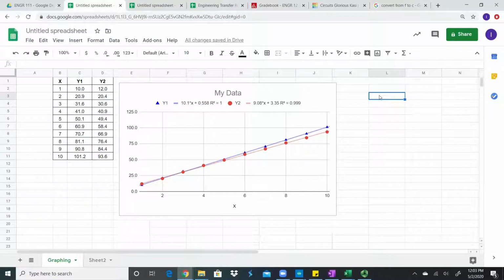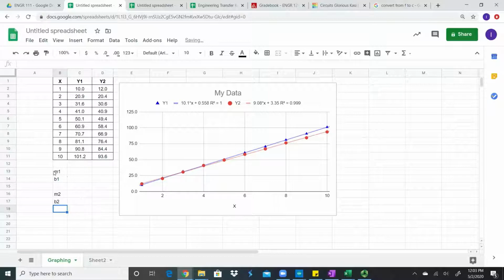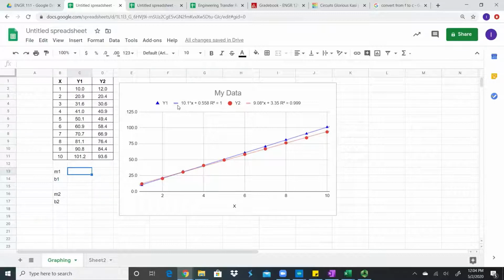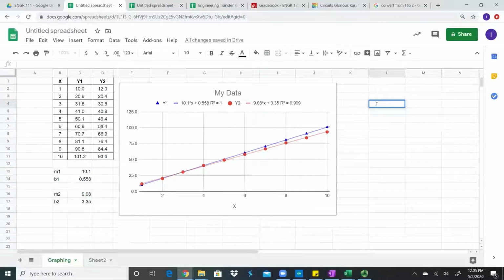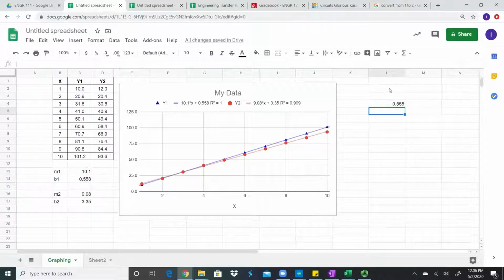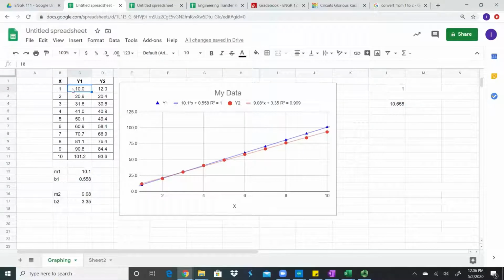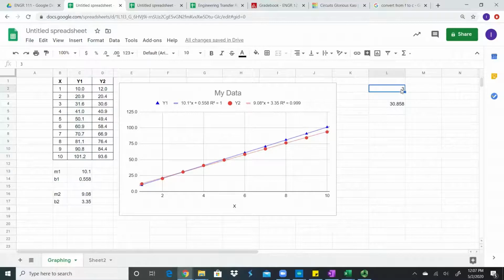Spreadsheets - Equations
Introduction to equations in spreadsheets.